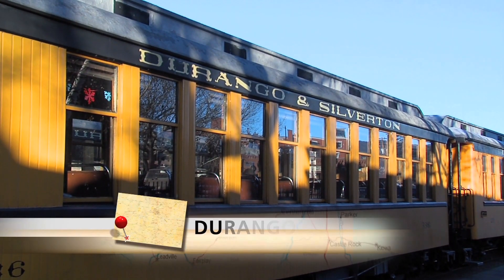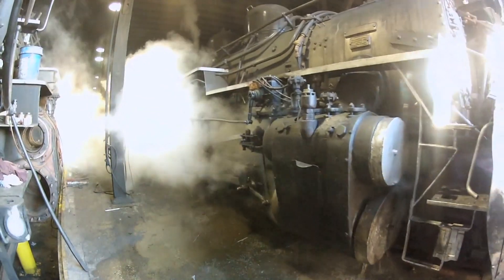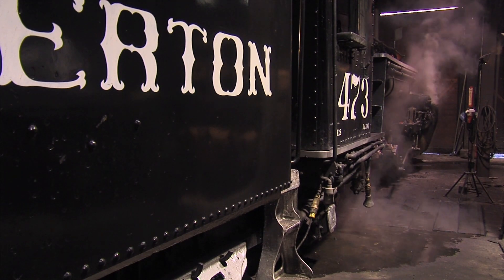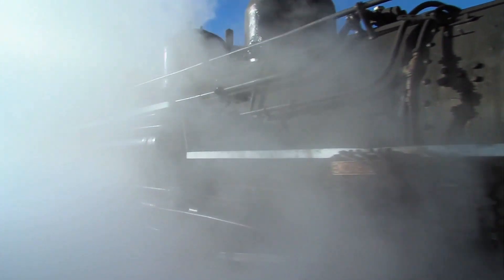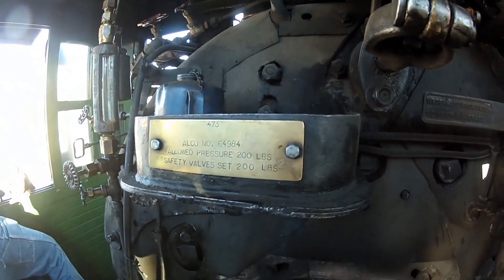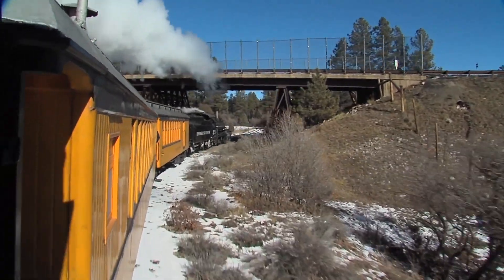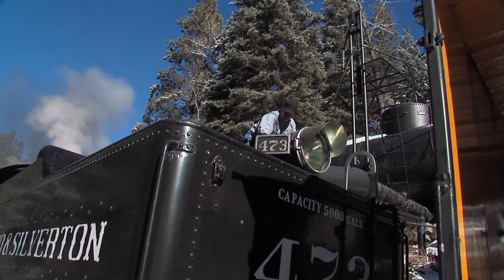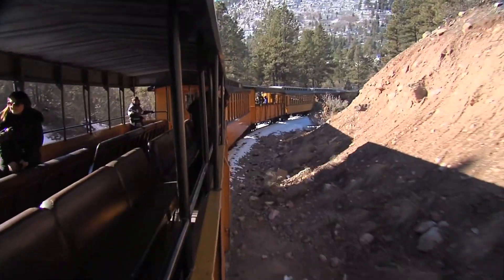Durango Winter Train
Winter trip on Durango Silverton Train